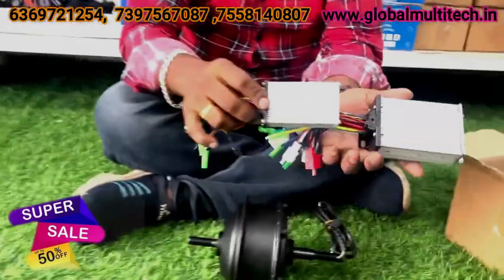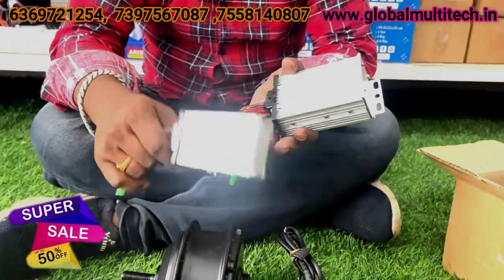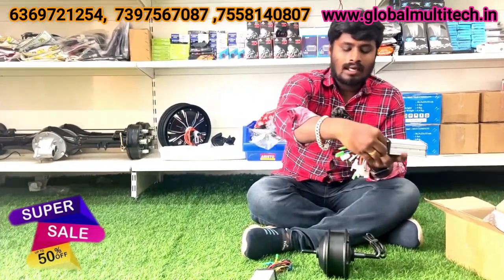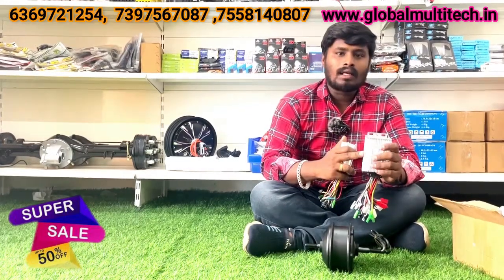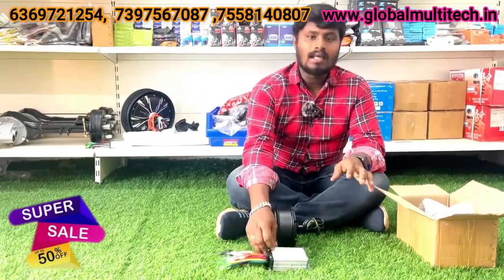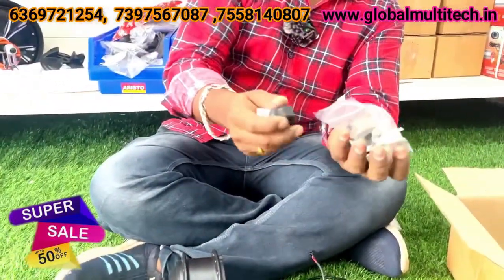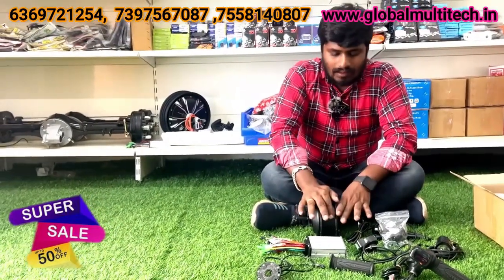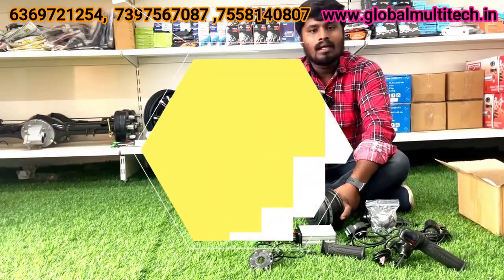50% OFFER SALE | 36V/48V 350W HIGH SPEED CYCLE HUB MOTOR KIT|ADVANTAGES OF HIGH SPEED CONTROLLER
LOCATION : COIMBATORE

BELOW ITEMS ARE AVAILABLE  IN THE BOX,

1.36V 350W CYCLE HUB MOTOR
2.36V/48V 350W 17A
3.DISPLAY WITH KEY THROTTLE
4.BRAKE LEVER WITH CUT OFF SENSOR
5.HEADLIGHT WITH HORN
6.HORN WITH LIGHT SWITCH MOTOR
7.PAS SENSOR
8.PAS READER
9.MOUNTING AND ACCESSORIES

LOCATION  :

global multi tech E bike accessories and bldc hub motor Chain drive conversation kit lithium battery manufacturer.

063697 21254